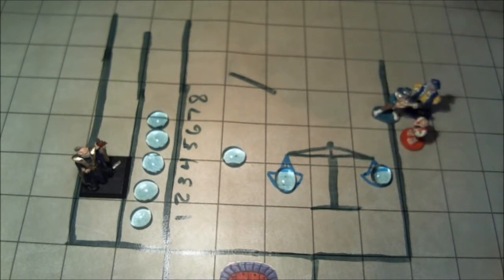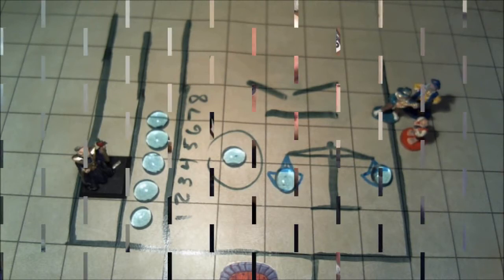Pathfinder D&D Puzzles #13 - Crystal Ball Pawn Shop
This episode features another logic puzzle with a D&D Twist. The adventuring party has been hired to bring back a wizards stolen crystal ball. They track down the thief and discover it's been sold to a local pawn shop. The shop owner agrees to give it back, but only if they can pick it out of a group of 8 crystal balls. Will your players be able to succeed in just two attempts?